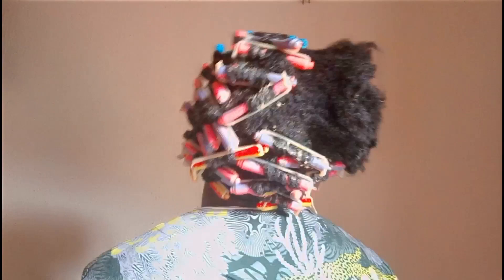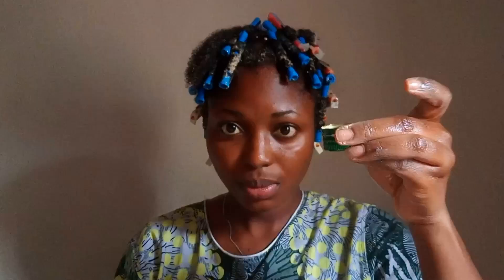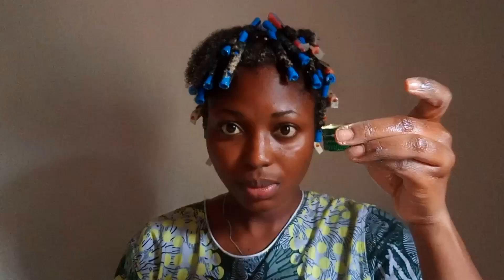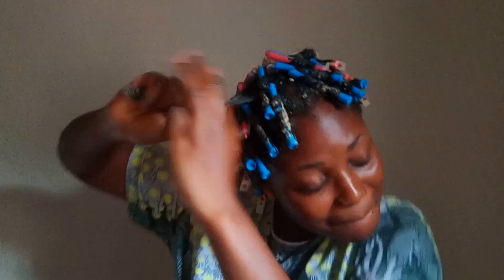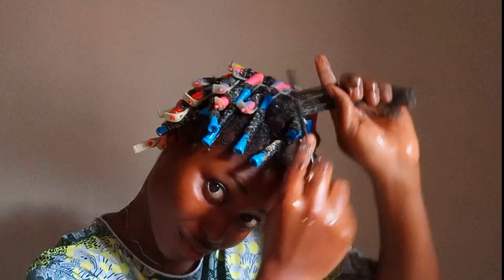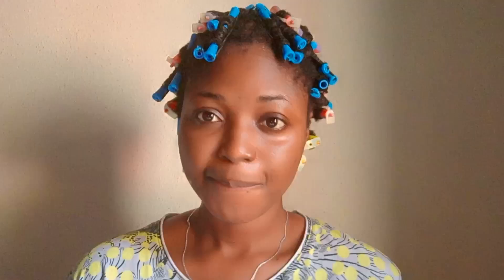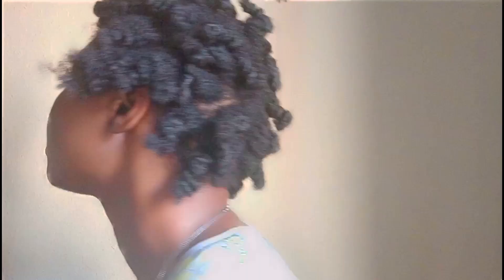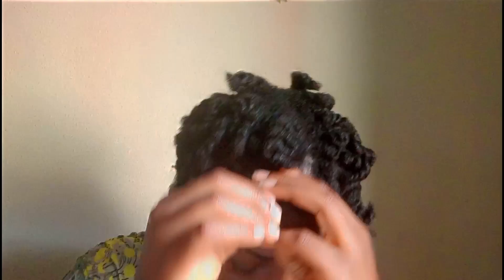How To : Perm Rod Set On Short 4c Natural Hair Using Eco Styling Gel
Hello beautiful, hope you enjoyed the tutorial and learnt from it, I got 4-5 days from this style using Cantu leave-in conditioning cream, Cantu coconut curling cream and Eco Styling Gel.

*Products Used are mentioned in the video*

Xoxo